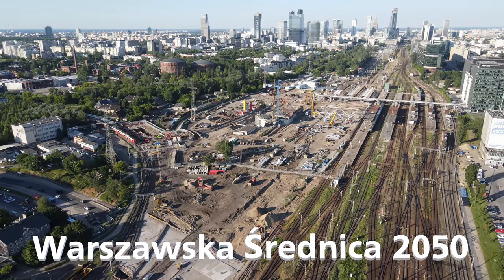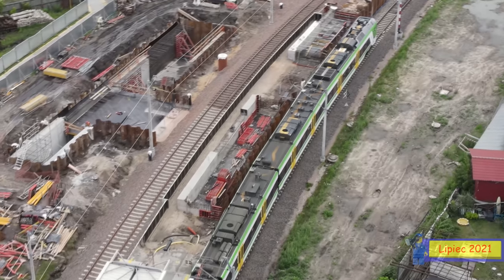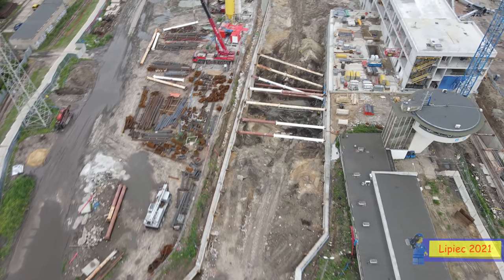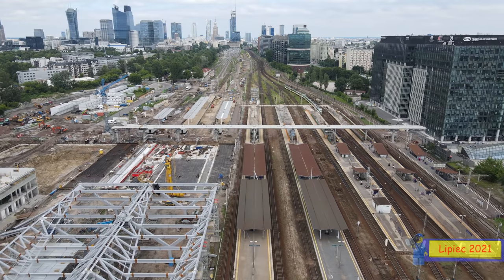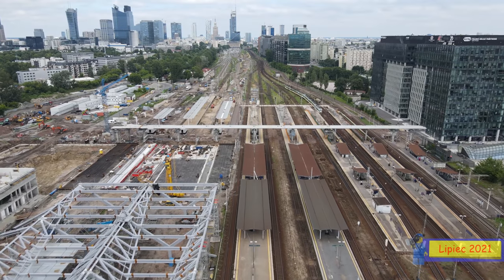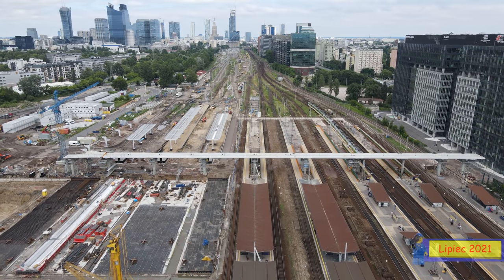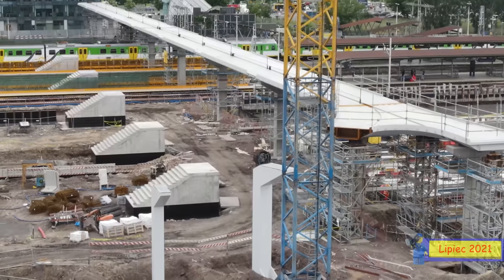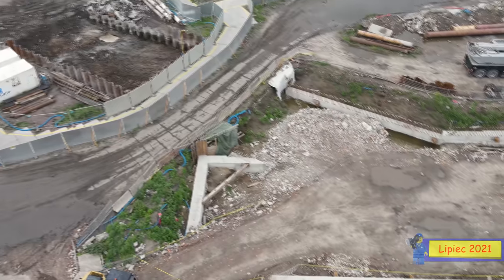#11 Wiecha na Nowej Zachodniej - Lipiec 2021 - Warszawska Średnica 2050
Witam
Zapraszam na Nowy Zachodni gdzie powstaje nowy dach, nowe budynki, nowe perony, nowe przejścia podziemne i nie tylko...

Spis Treści
00:00 Intro
00:37 Wstęp
01:00 Peron 9
03:09 Melex
04:26 Budynek wielofunkcyjny
05:59 Tunel tramwajowy do Odolan
07:16 Nowy dach Zachodniej
09:33 Nowe Perony 8, 7 i 6
12:55 Pętla autobusowa Tunelowa
13:47 Kładka
16:04 Tunel Prymasa Tysiąclecia
17:20 Zakończenie

18:16 Outro

Do dolecenia w kolejnym odcinku...Awizonosz Autor projektu architektury stacji i wizualizacji - DWAA Architekci.